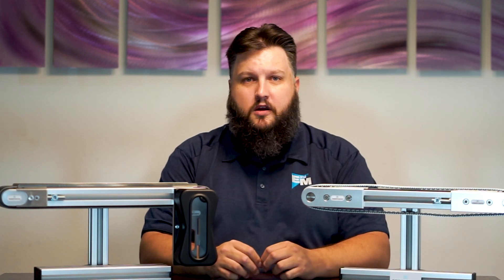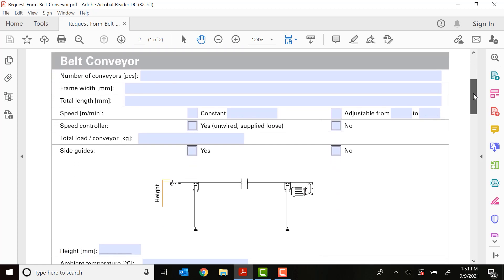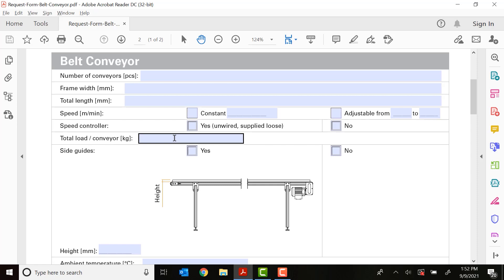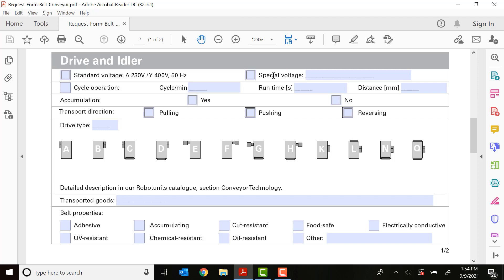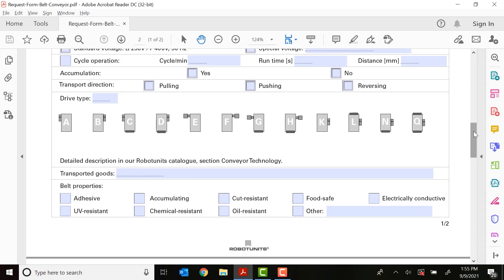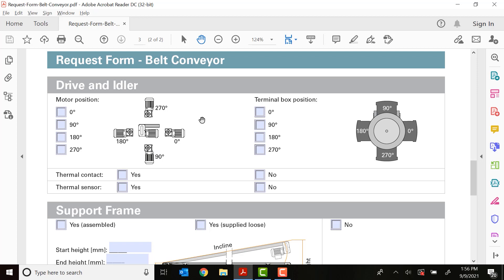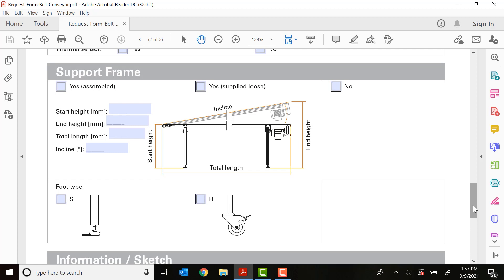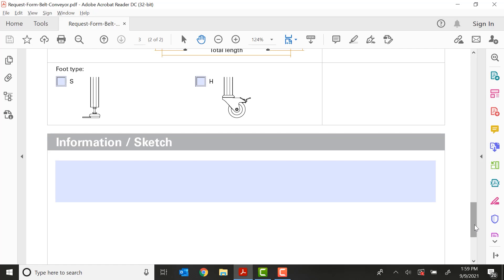Robotunits | Tutorial: Conveyor Request Forms | EandM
Building a conveyor with specific attributes or design requirements?

Don’t miss any important components with the Robotunits Conveyor Request Form!

This step-by-step guide allows you to specify your:
✔ Measurements
✔ Mounting
✔ Motion requirements
✔ Belt properties
✔ and More!

Ready to get started on your conveyor design? Watch this tutorial and learn how to complete your request form today.

0:00 Introduction
0:55 Filling Out Robotunits Conveyor Request Form